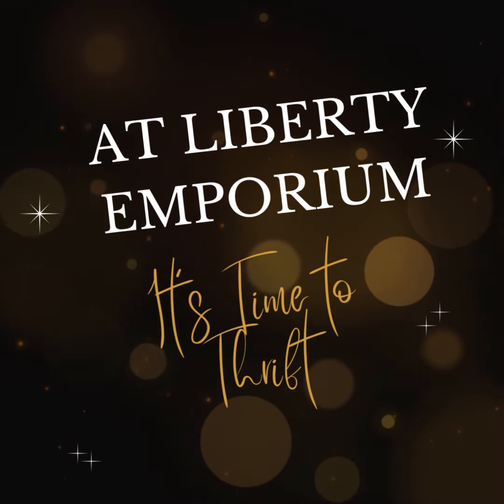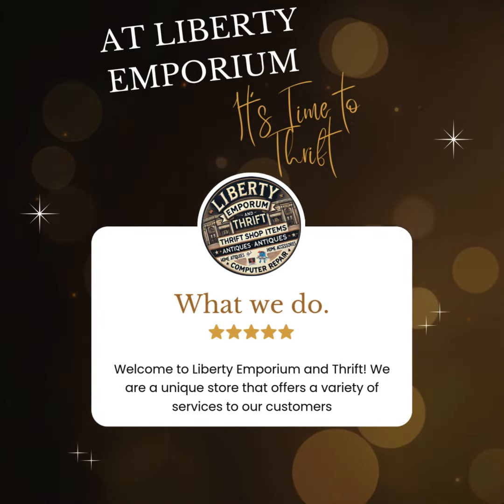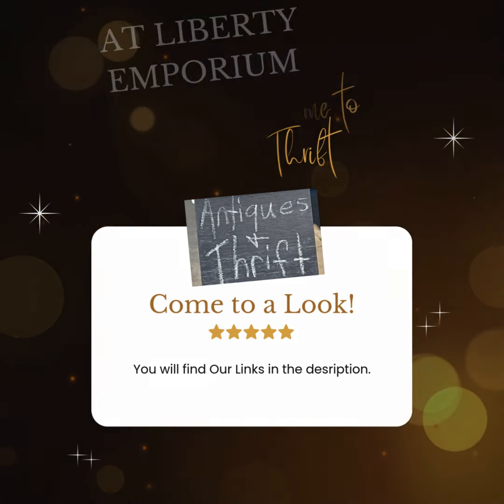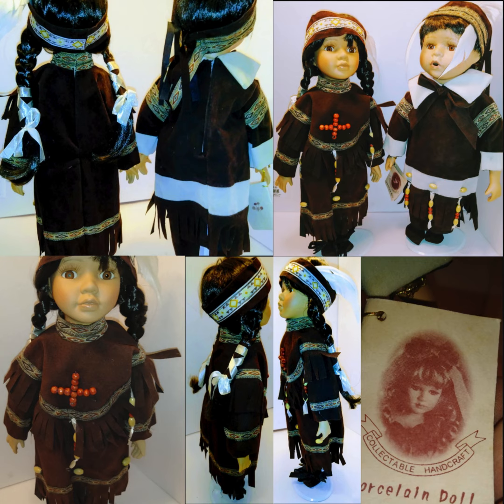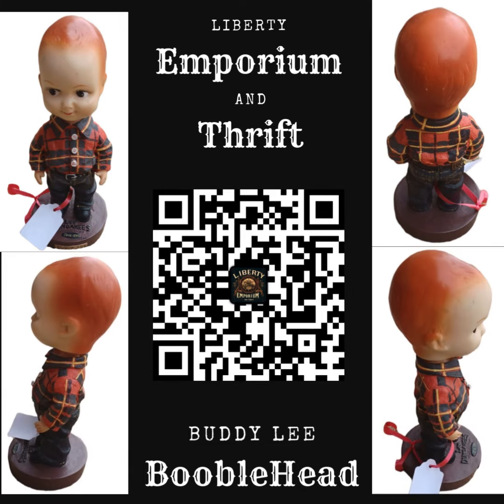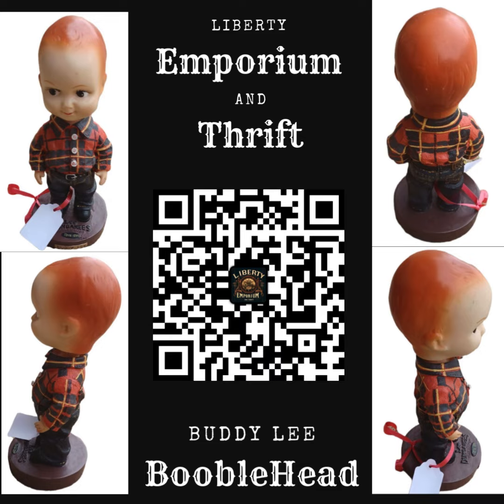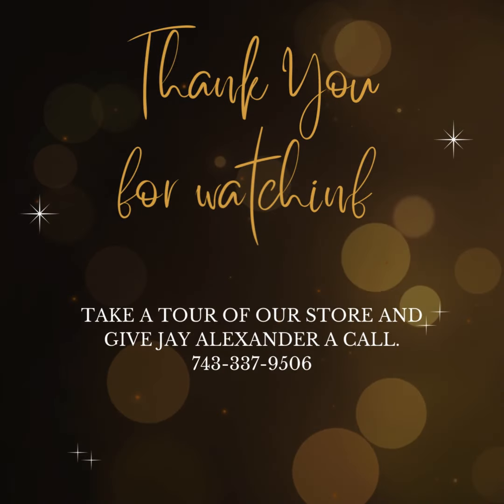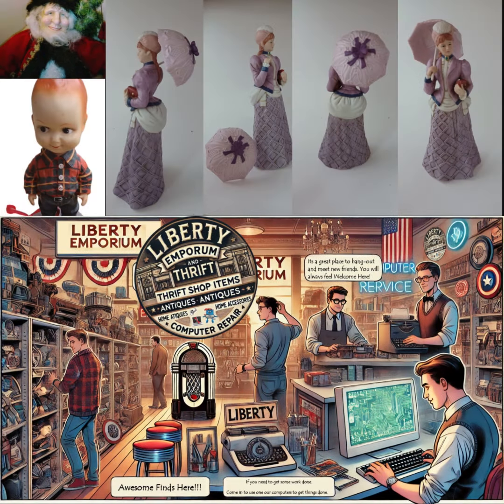Indain Boy and Girl, Buddy Lee Booblehead Ad Oct 24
Buddy Lee doll, originally created as a promotional figure for Lee Dungarees. The doll stands out with its adorable, small size and distinct features, including a charming round face with wide, expressive eyes. It is dressed in classic Lee jeans and a vibrant plaid shirt, complete with tiny buttons and intricate stitching details. The figure's iconic red hair and childlike expression add to its nostalgic appeal. The base of the doll features the Lee Dungarees branding, further emphasizing its historical significance as a collectible item. This doll is a must-have for collectors of vintage advertising memorabilia, offering a glimpse into fashion history and the timeless appeal of the Lee brand.